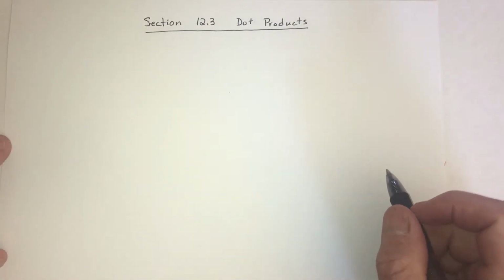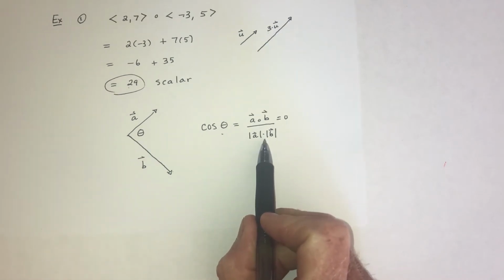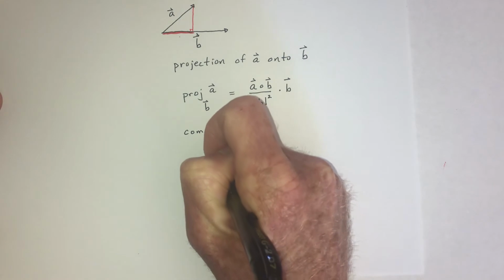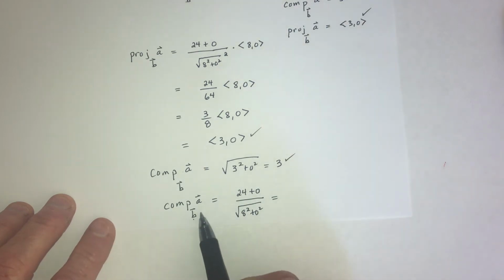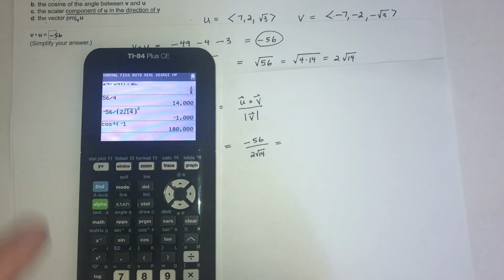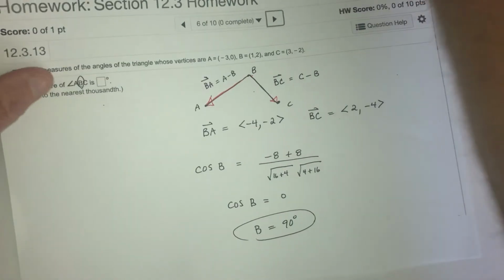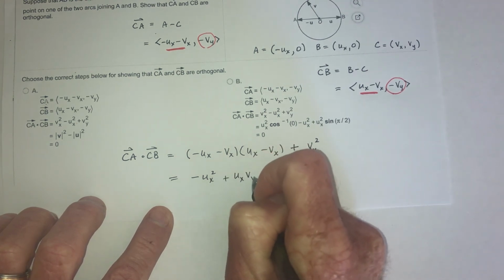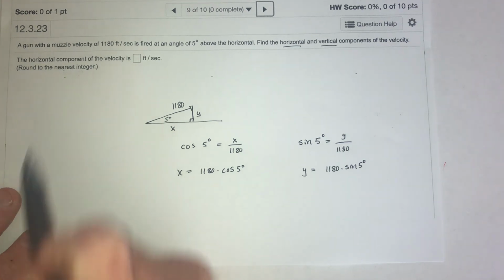Math 3C Section 12.3 Lecture